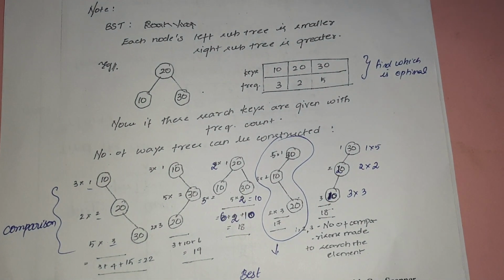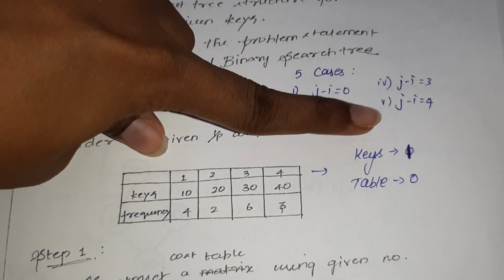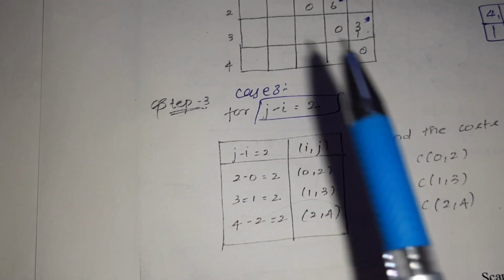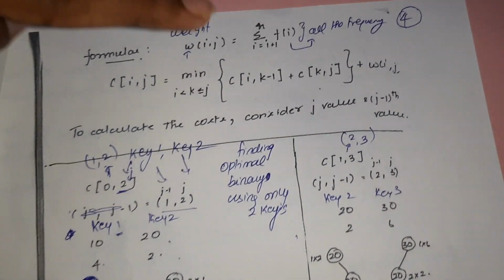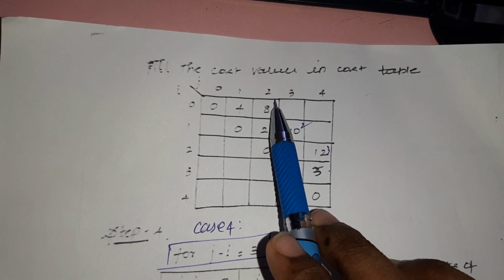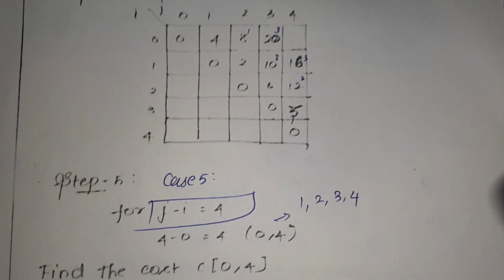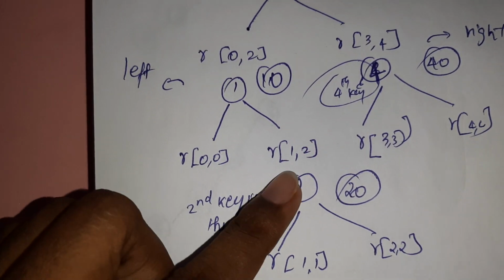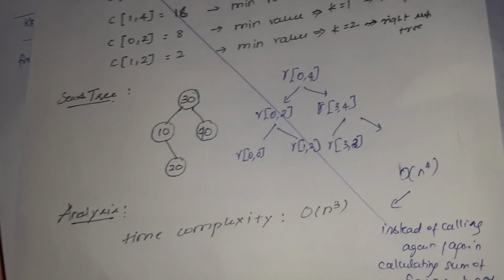Optimal binary search tree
For last step remember binary search method to solve